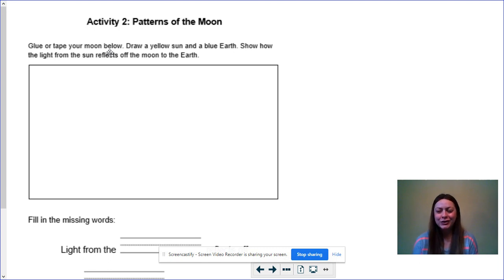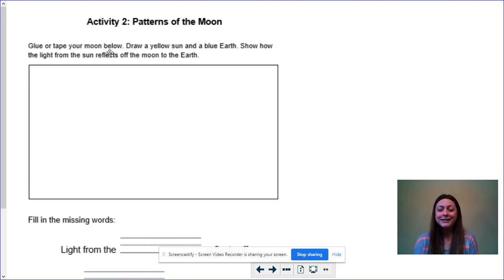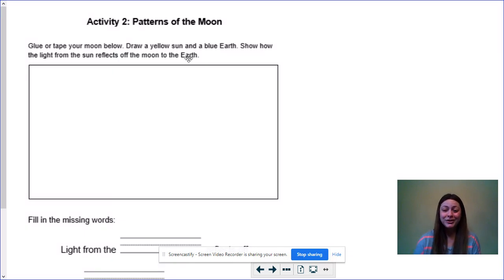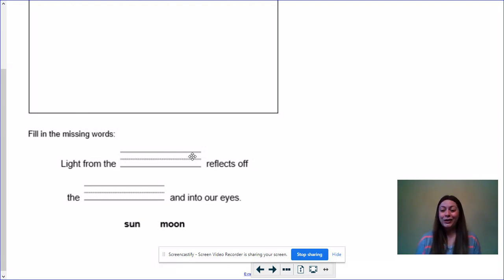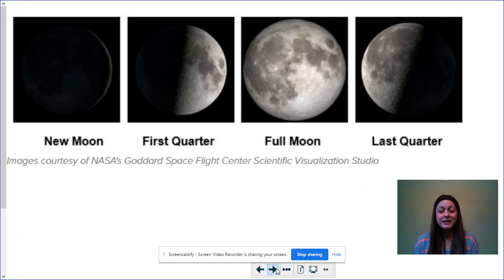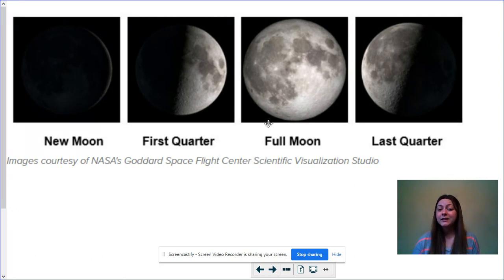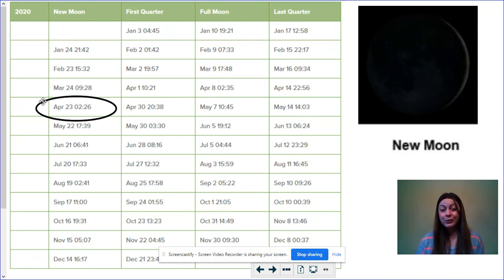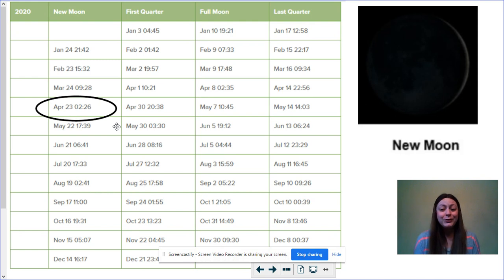Activity 2 Directions